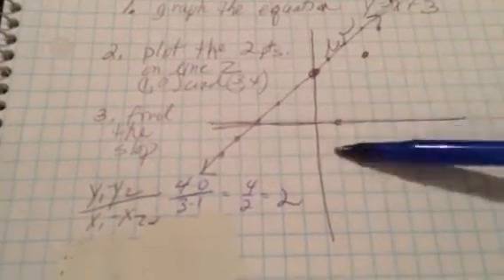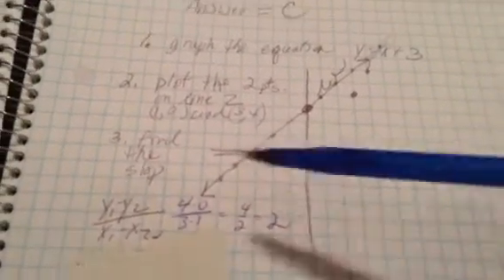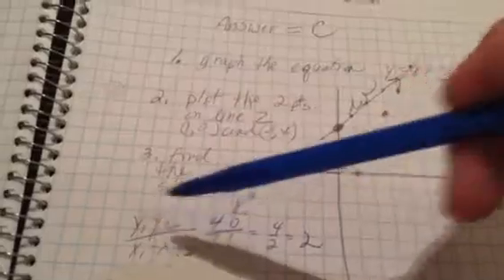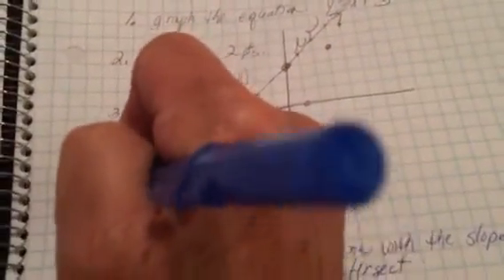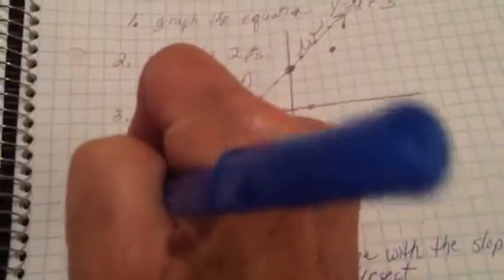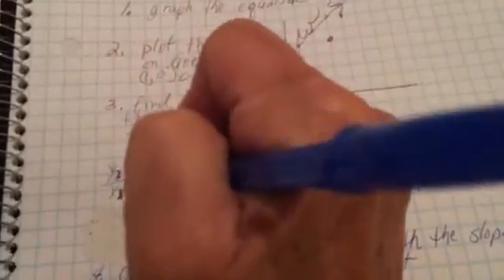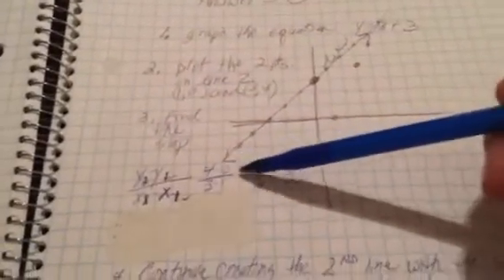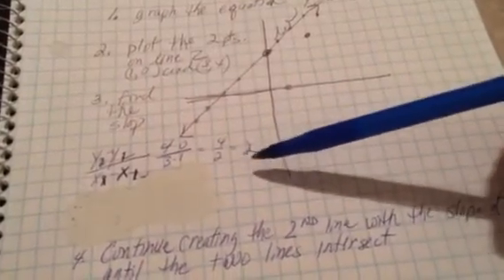Math 8 POWs #21-25